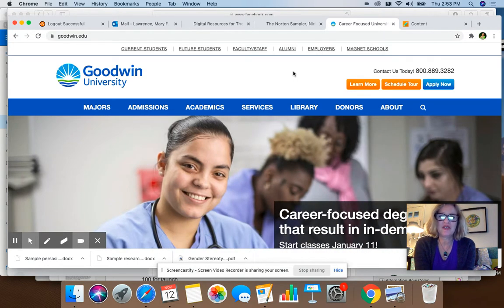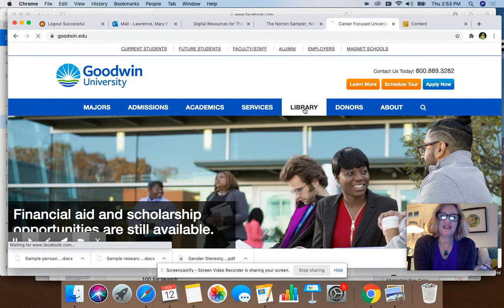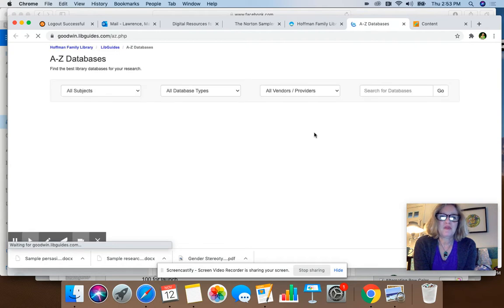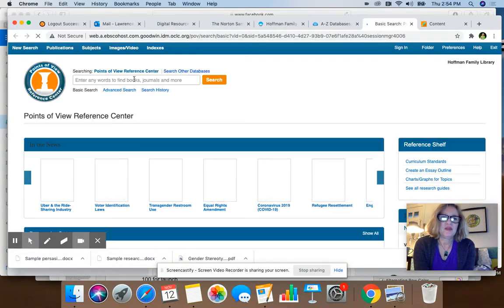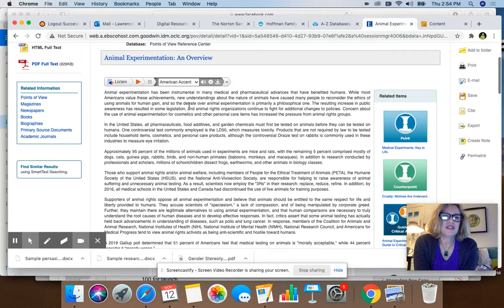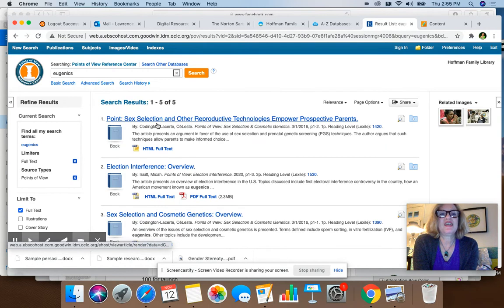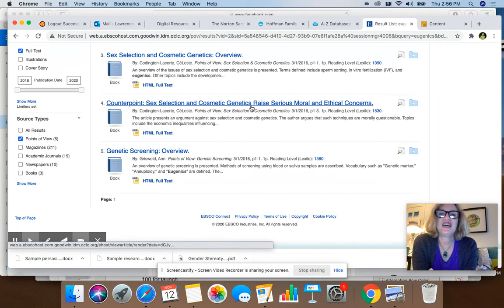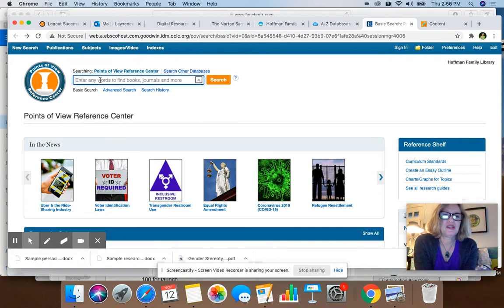Research Tutorial: Goodwin "Points of View" Database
Follow these instructions to begin researching the "Points of View Reference Center" database for the pros & cons of your Master Topic.